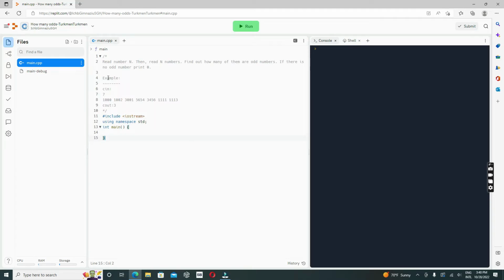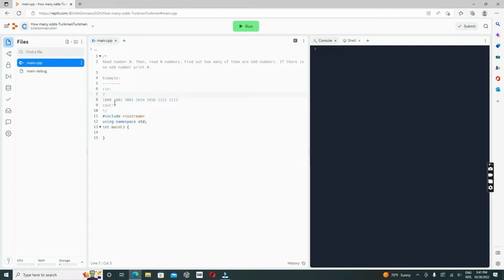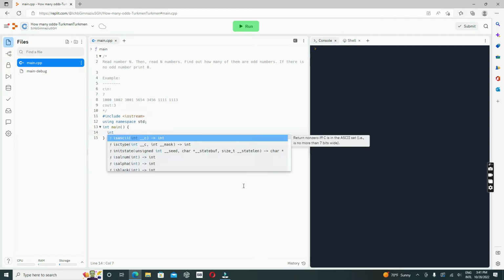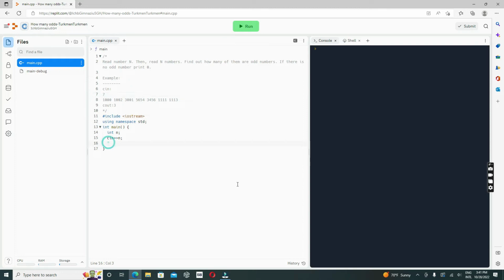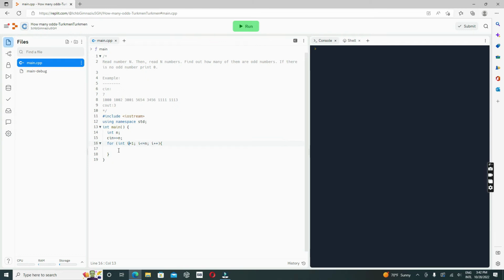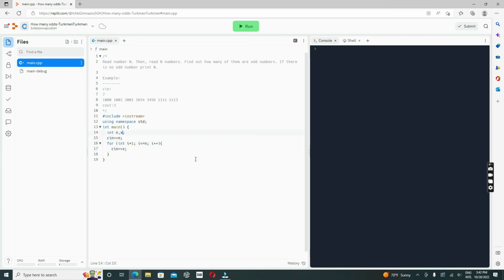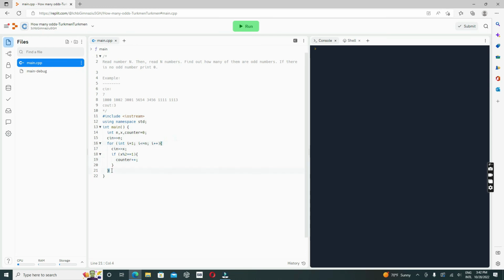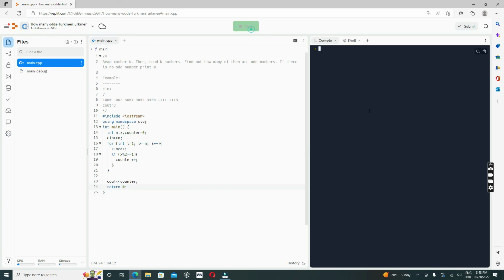Loops: how many odd numbers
loops, odd numbers, modulus